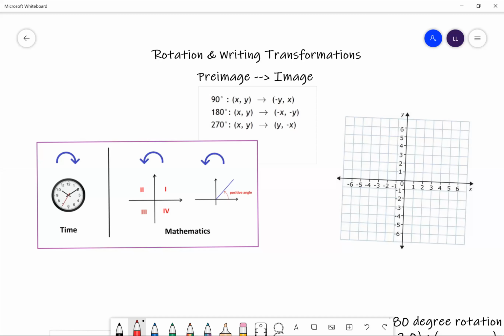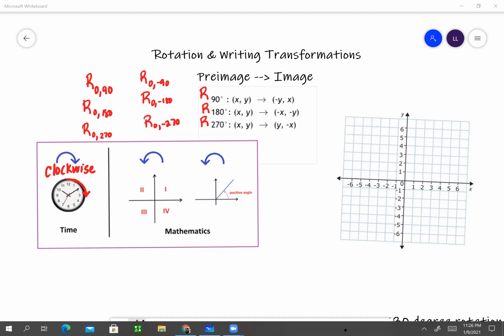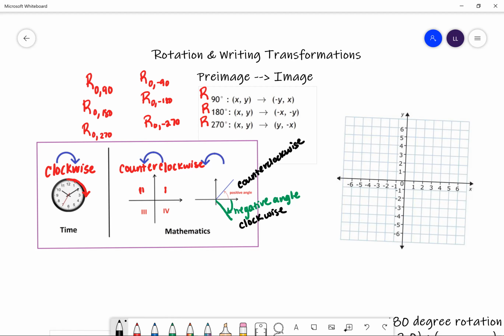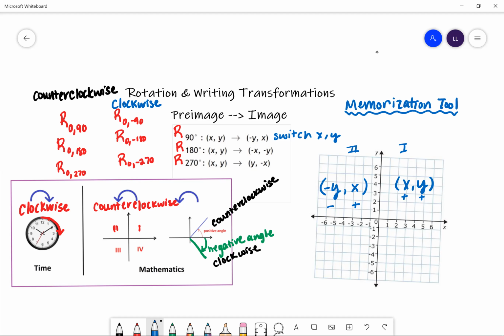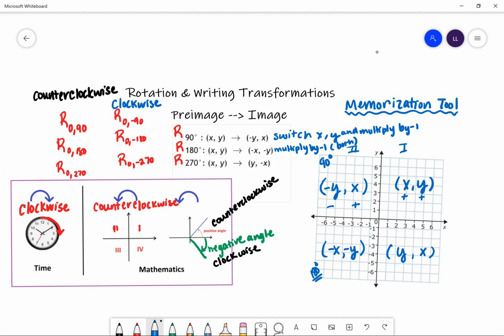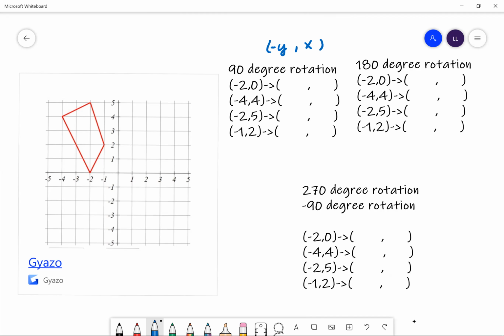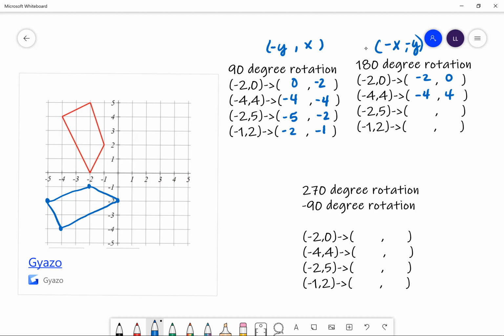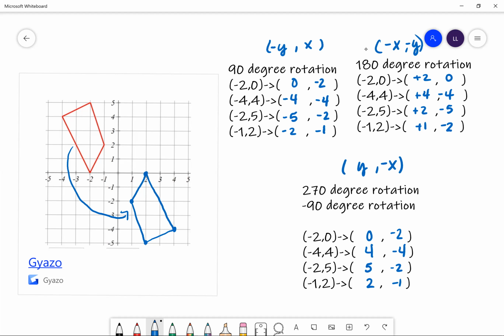Rotations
Students will write rotation function rules and apply the rules to a set of coordinates